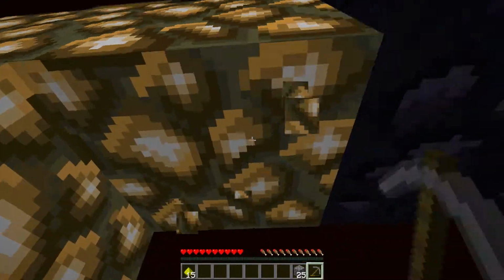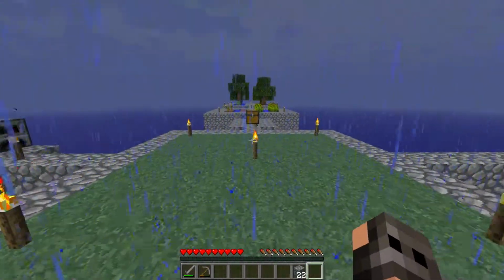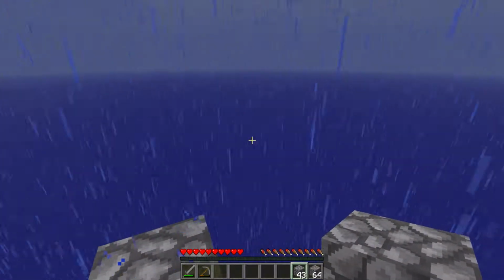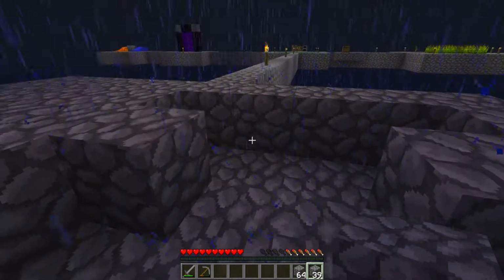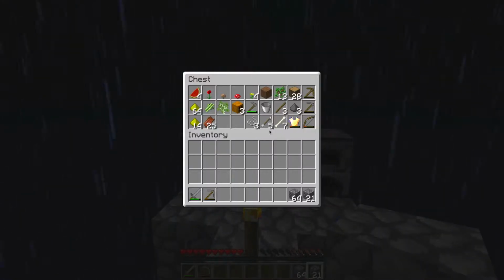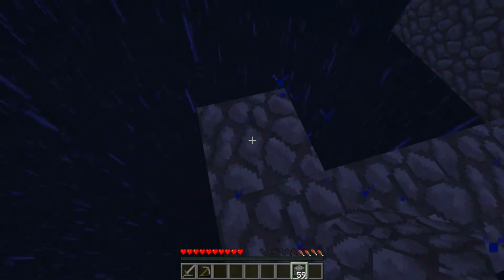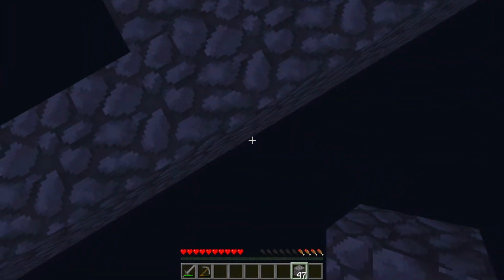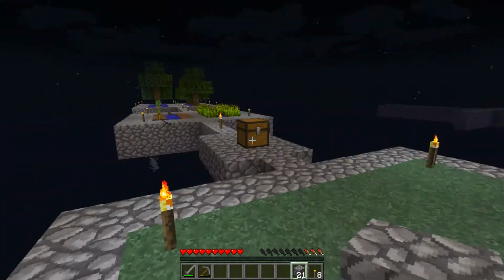Minecraft: Skyblock Survival - S2 E8 - Glowsrone Miner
Well we are at it again, this time not as nervous. Hopefully this time we can correct the mistakes that we made last time, or fail miserably. Hope you all enjoy SkyBlock Survival Season 2 !

Rules:
1) Do not purposely jump off the island to regenerate your health.
2) Do not make a bridge to the mainland.
3) Play on at least easy difficulty.

Challenges:
1) Build a Cobble Stone generator.
2) Build a house.
3) Expand the island.
4) Make a melon farm.
5) Make a pumpkin farm.
6) Make a reed/sugarcane farm.
7) Make a wheat farm.
8) Make a giant red mushroom.
9) Craft a bed.
10) Make 64 stone brick's.
11) Make 20 torches.
12) Make an infinite water source.
13) Craft a furnace.
14) Make a small lake.
15) Build a platform 24 blocks away, for mobs to spawn.
16) Make 10 cactus green dye.
17) Make 10 mushroom stew.
18) Craft 10 Jack 'o' lanterns.
19) Craft 10 bookcases.
20) Make 10 bread.
21) Collect 10 Ender-pearls.
22) Cook 10 fish.
23) Craft 10 Black Wool.
24) Craft 10 Gray Wool.
25) Craft 10 Light Gray Wool.
26) Craft 10 Lime Green Wool.
27) Craft 10 Red Wool.
28) Craft 10 Yellow Wool.
29) Craft 10 Pink Wool.
30) Craft 10 Green Wool.
31) Craft 10 Orange Wool.
32) Craft 10 Snow Golems.
33) Craft 20 Paintings.
34) Build and light a nether portal.
35) Craft 5 Gold Ingots.
36) Craft 16 Glass Panes.
37) Collect 50 birch logs.
38) Collect 64 arrows and craft a bow.
39) Craft 10 stone buttons.
40) Craft 30 stone slabs.
41) Craft 10 signs.
42) Craft 20 ladders.
43) Craft 20 fences.
44) Craft 20 fence gates.
45) Craft 10 levers.
46) Craft 10 trapdoors.
47) Craft 10 stone pressure plates.
48) Craft 10 wooden pressure plates.
49) Collect 64 bonemeal.
50) Craft 20 cobblestone stairs.